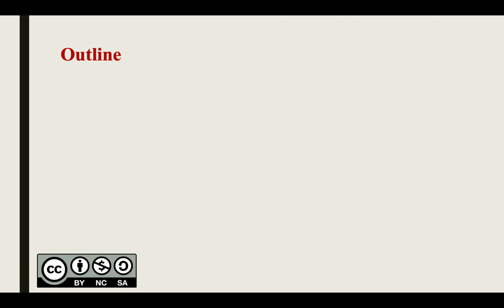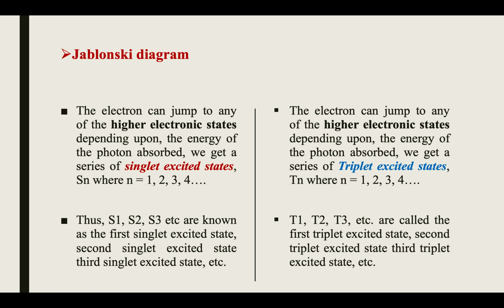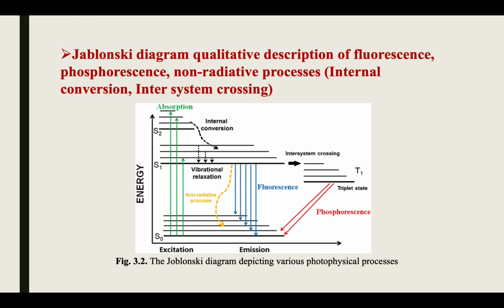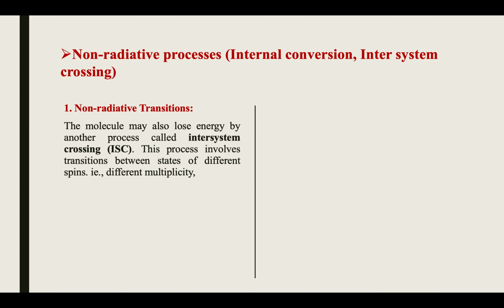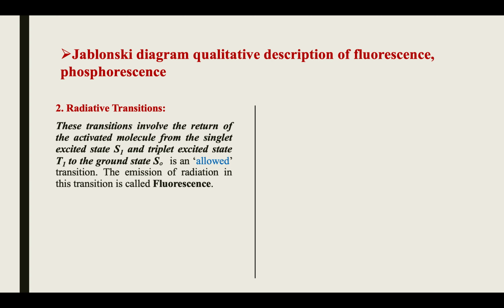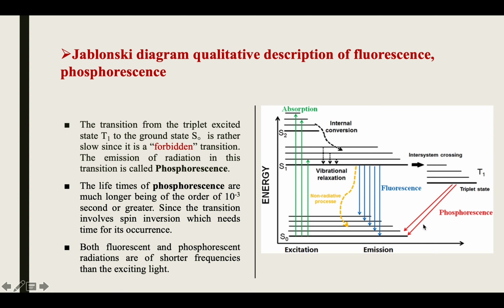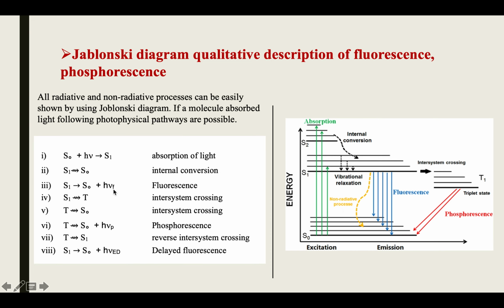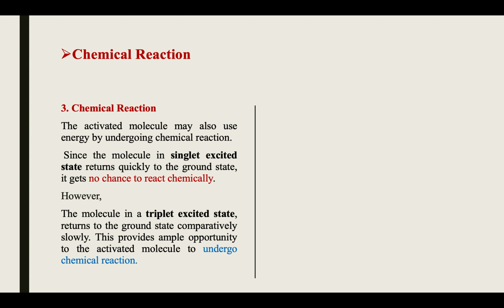III-Photochemistry-L2||Jablonski diagram| fluorescence, phosphorescence|Non-radiative processes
III Photochemistry L2|| Jablonski diagram|Qualitative description of fluorescence| Qualitative description of phosphorescence|Non-radiative processes|Internal conversion (IC)|Inter system crossing (ISC)